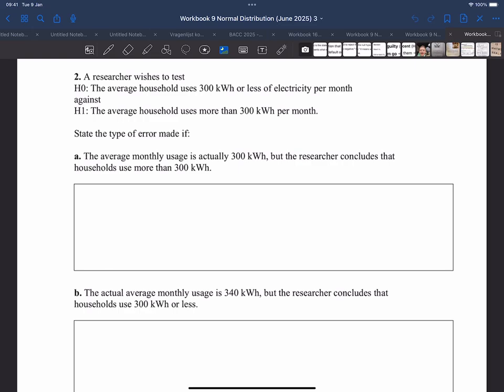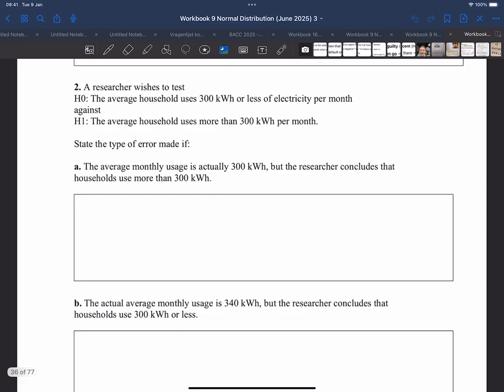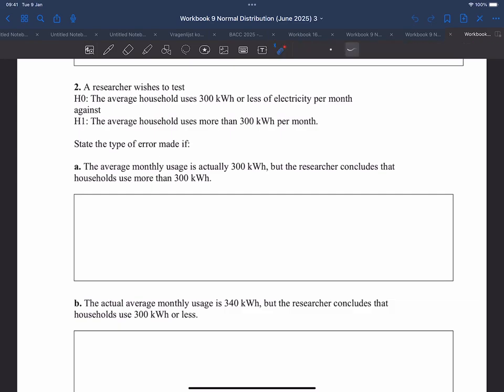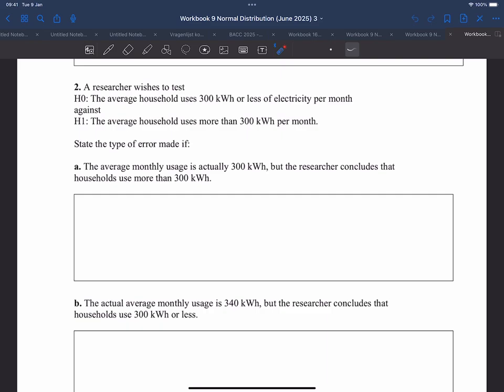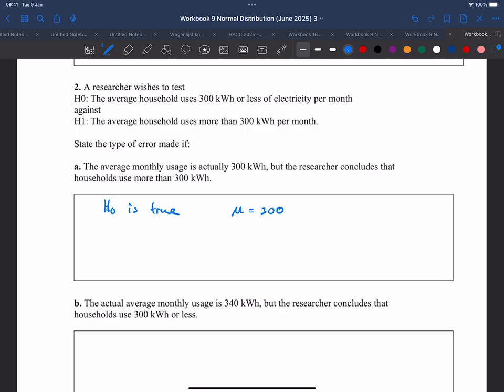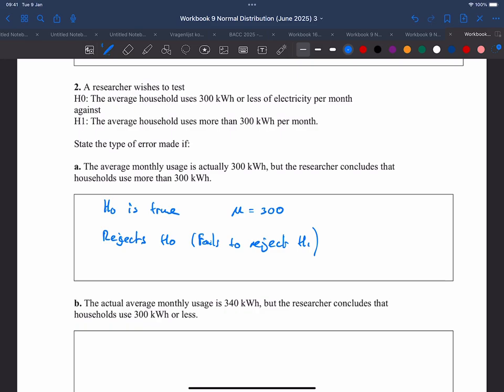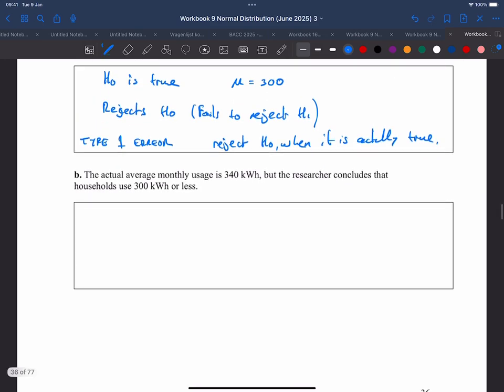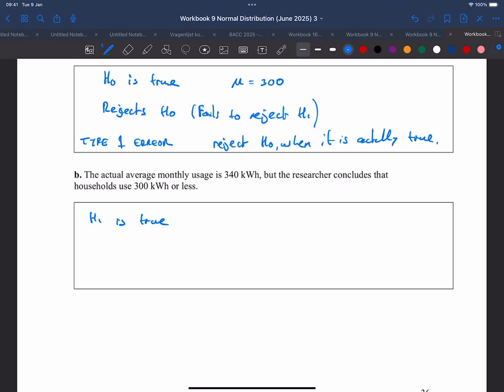Question 2 - Chapter 9.1 Type I & Type II error - Workbook 8